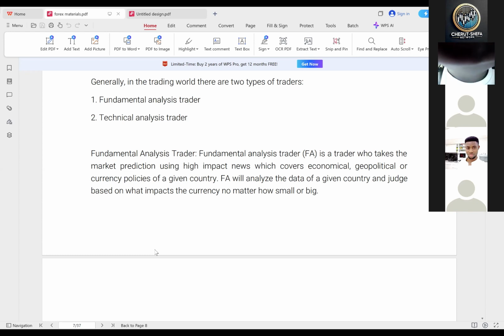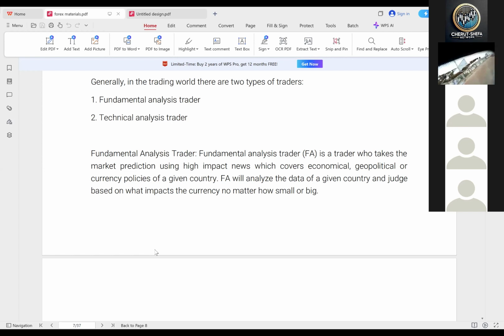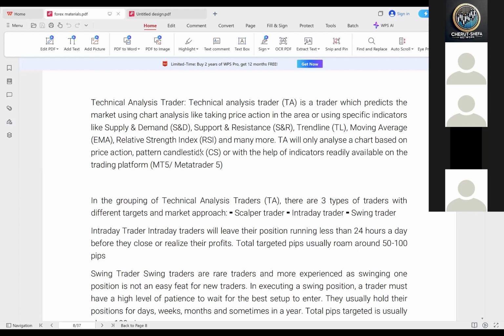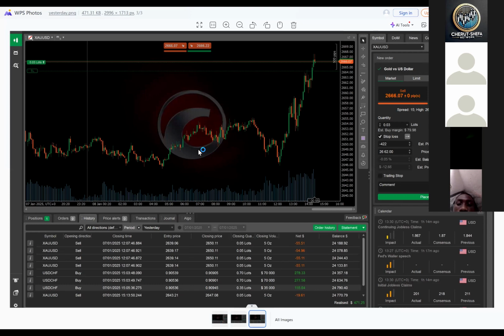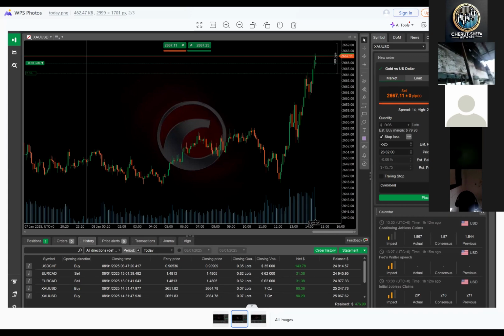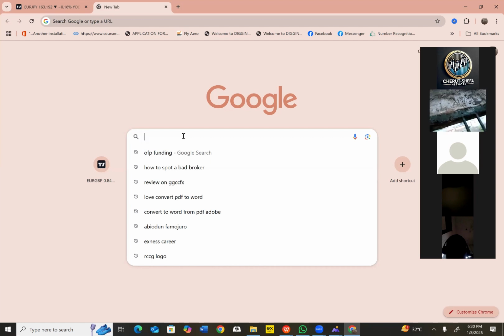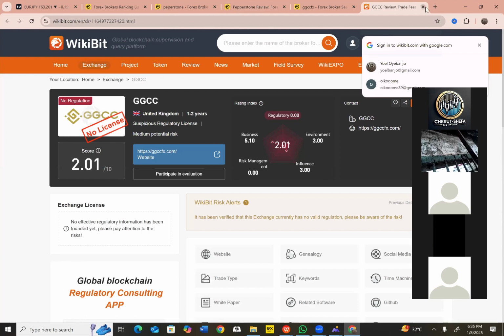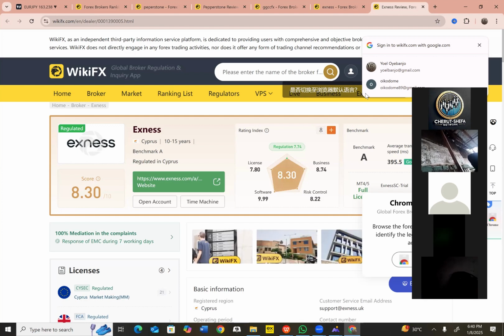UNDERSTANDING THE BASICS OF FOREX (PART 2) || SETTING UP TO TRADE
Welcome to Part 2 of the Understanding the Basics of Forex series! In this video, we dive into the essentials of setting up to trade effectively. Whether you're a beginner or looking to refine your approach, this step-by-step guide will help you build a solid foundation for successful forex trading.

📊 What you'll learn in this video:

How to prepare your charts and identify key trading opportunities
Practical tips for risk management and disciplined trading
By the end of this video, you’ll have a clear understanding of how to get ready for a productive trading session.